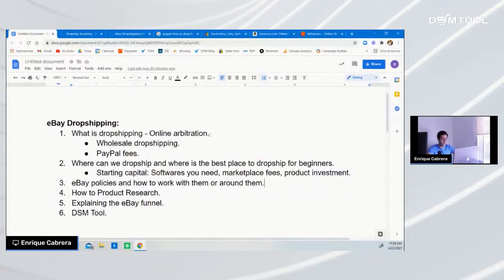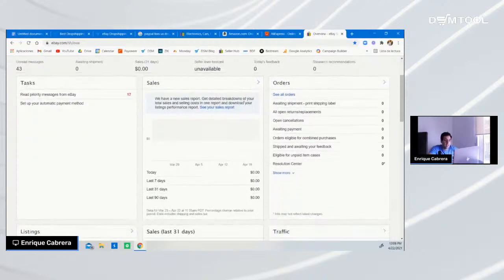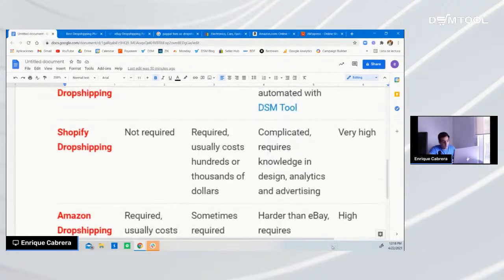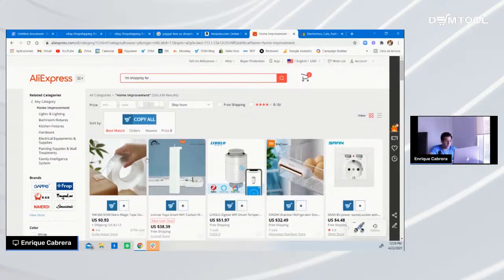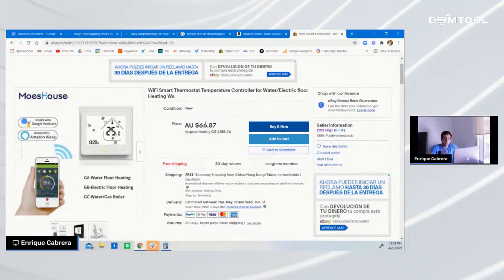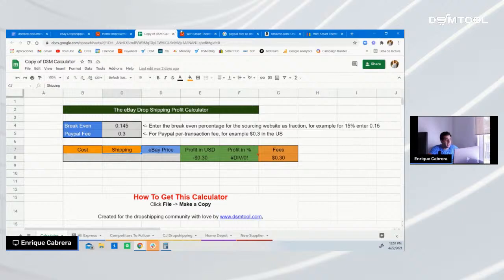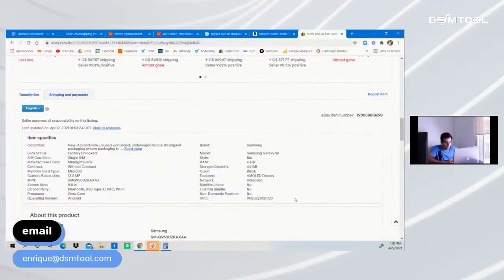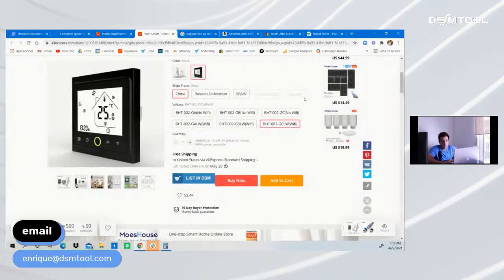Let's talk about Dropshipping - LIVE